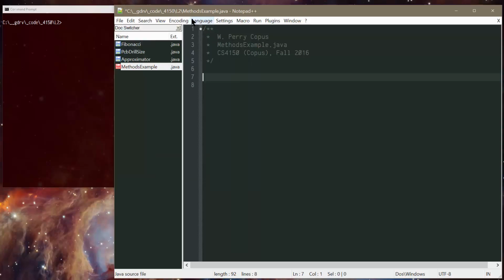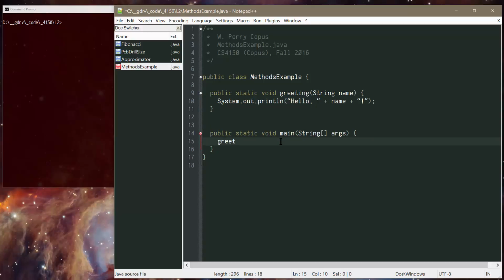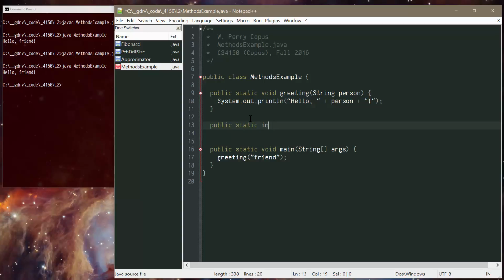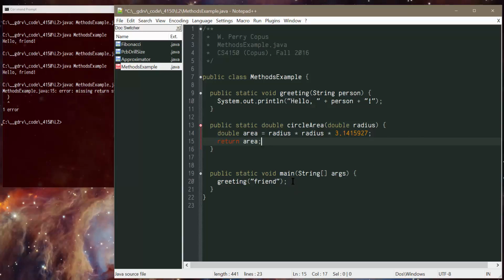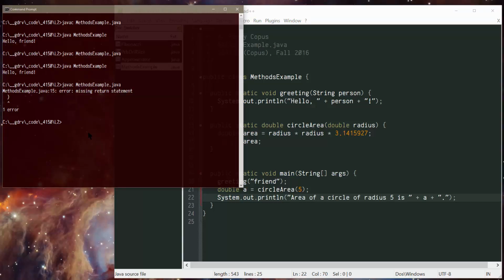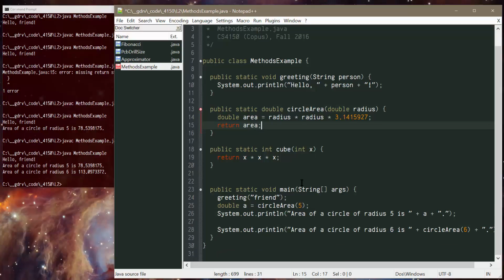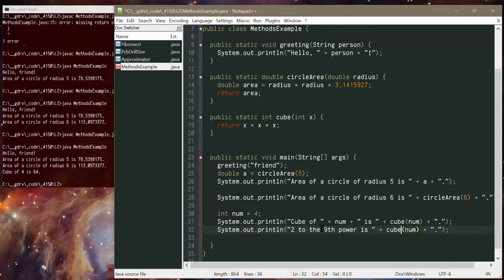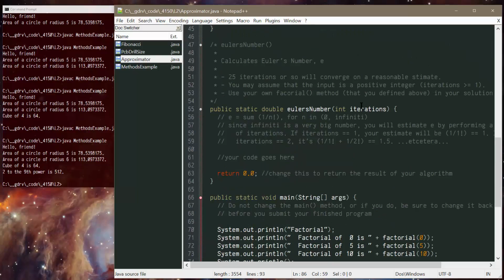Lecture 2 Extra: defining and calling methods